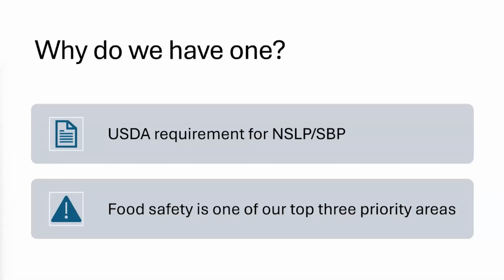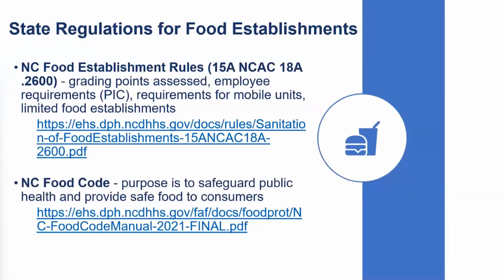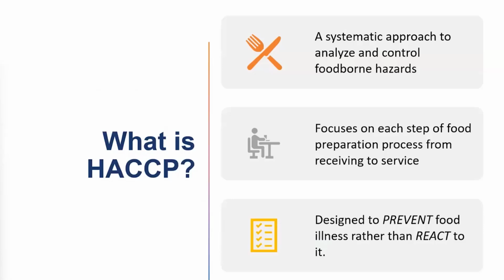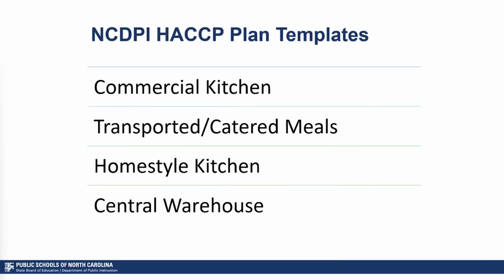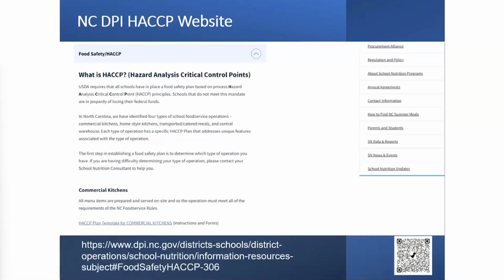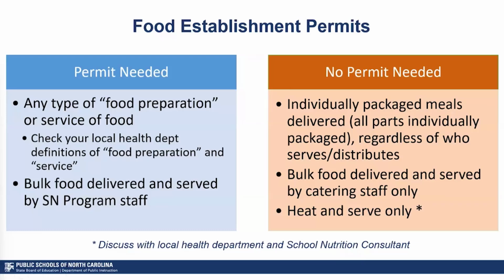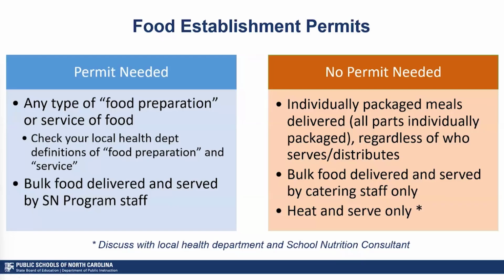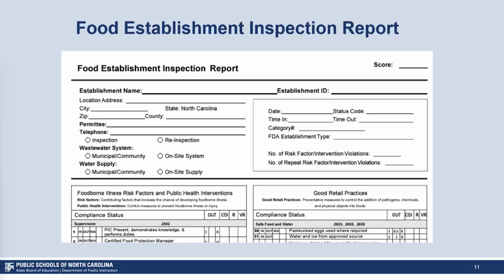HACCP for Transported Meals 2024 Introduction